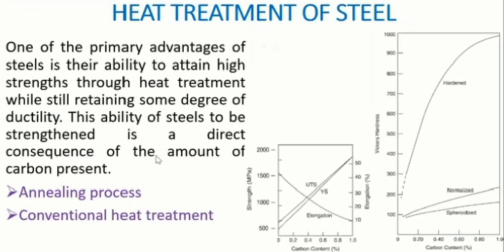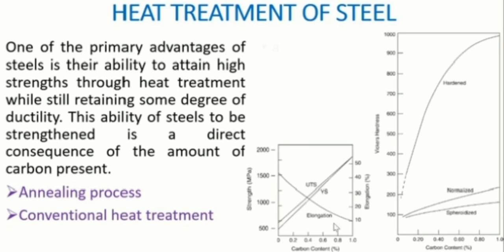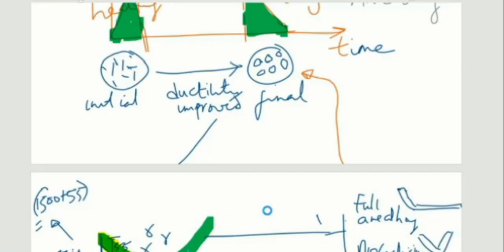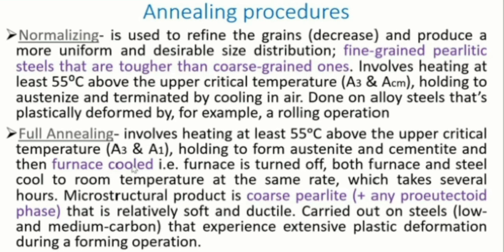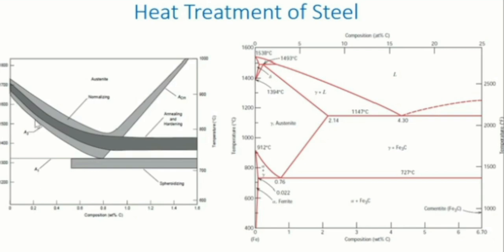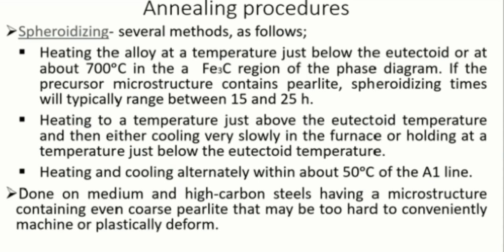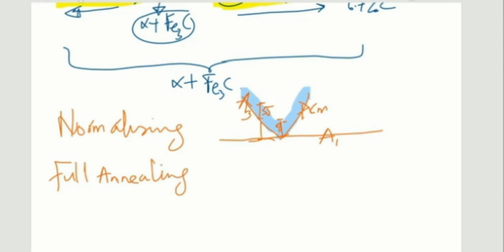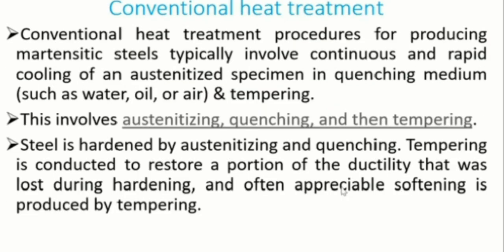Engineering Metallurgy II: Lect. 3(a)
Heat treatment of steel-
Annealing; normalizing, full annealing, spherodising